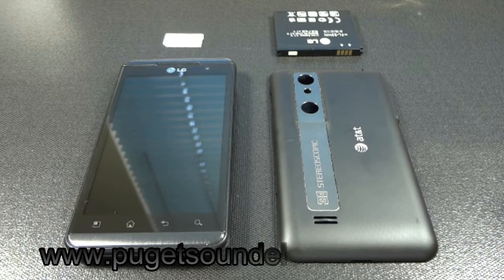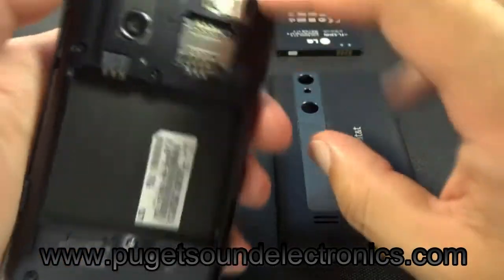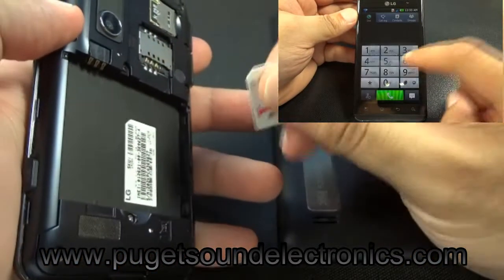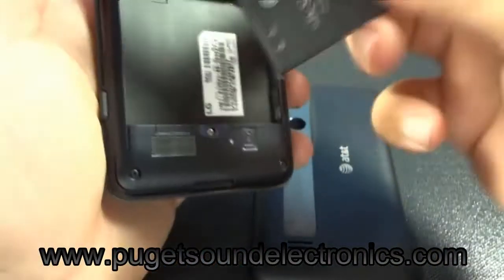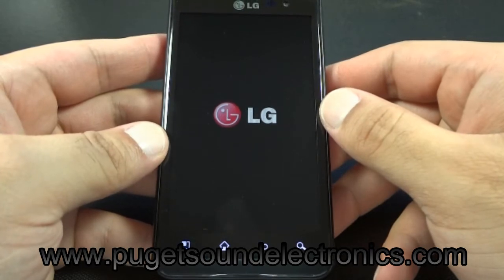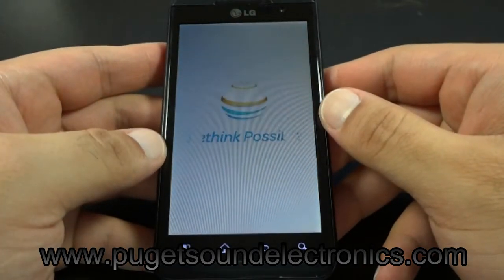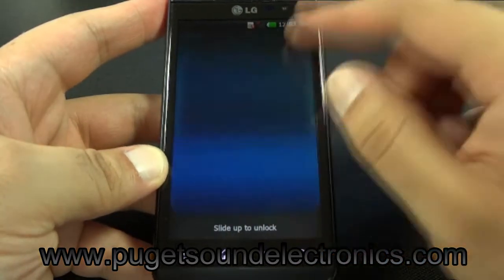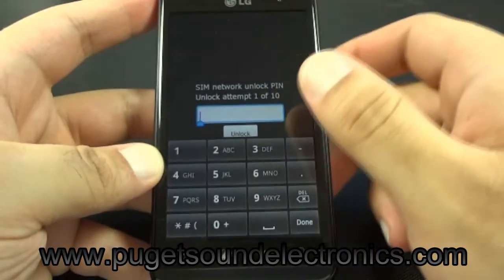How to unlock At&t LG Thrill 4G P925